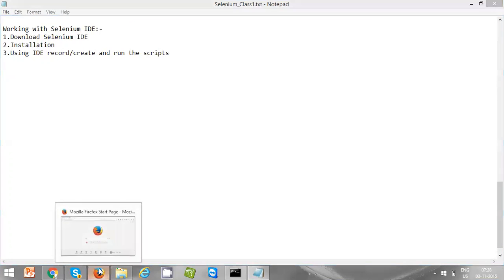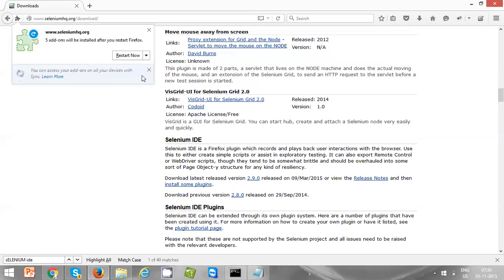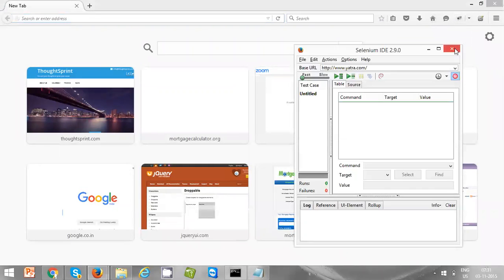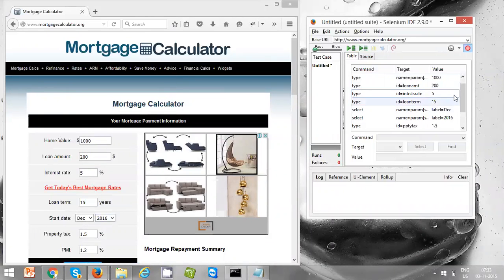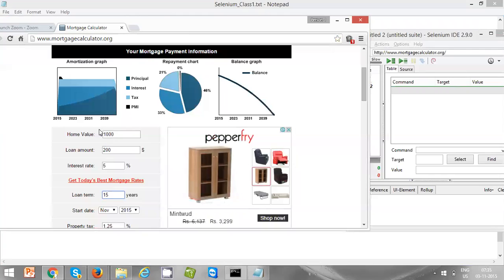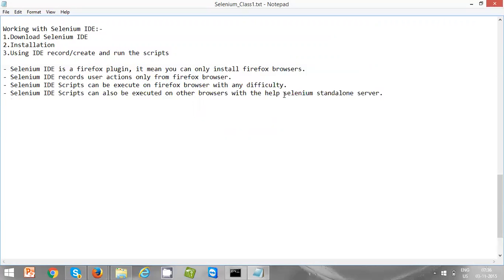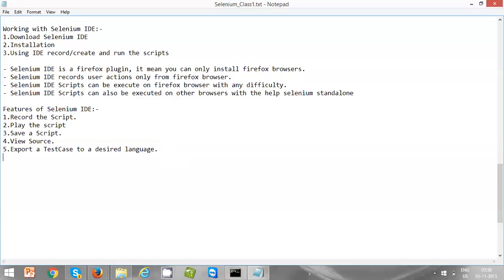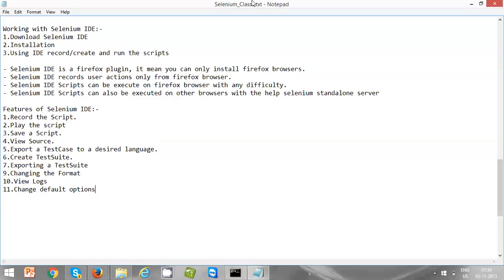#2 Download And Installation Of Selenium IDE|Features And Running Test Scripts Of selenium IDE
In this video, we will take you through Working with Selenium IDE. Sudheer, our Automation expert, talks about the following in this video:

a.How to download Selenium IDE
b.Istallation of Selenium IDE
c.Create or Record and  Run the Scripts Using Selenium IDE
d.What is Selenium IDE
e.Features of Selenium IDE

0:53 -  How to download and Install  Selenium IDE
3:51   -   Record and  Run the Scripts Using Selenium IDE
9:17   -   Features of Selenium IDE

We also offer one on one training on Selenium, Appium, Java, Cucumber and other testing based technologies and also Job Support. to know more!

Please Follow us on Socail Media for more Updates